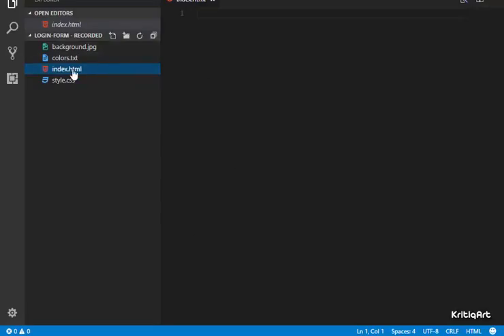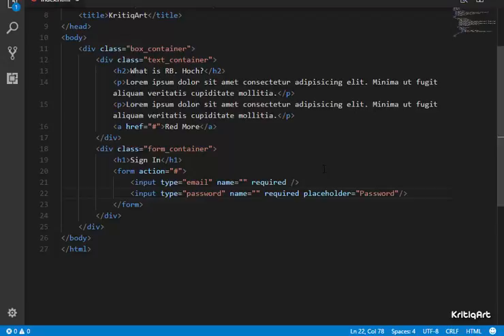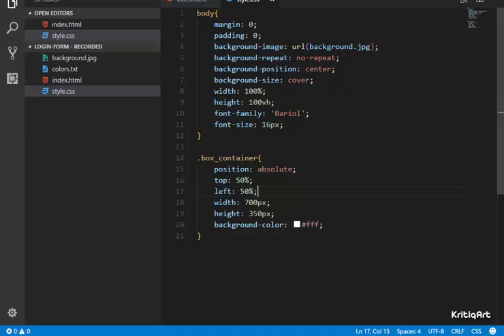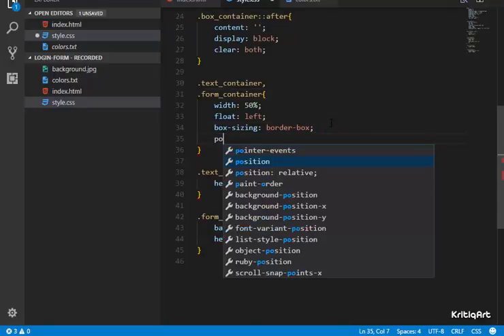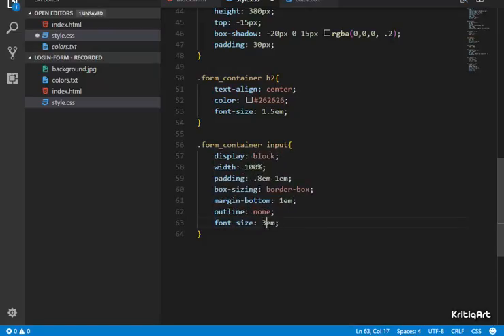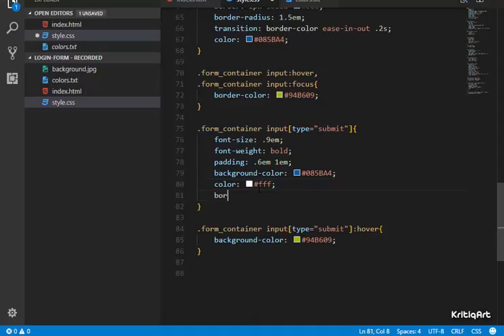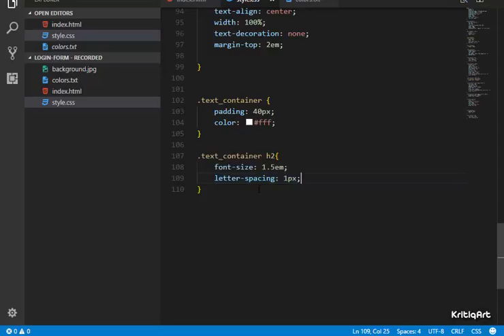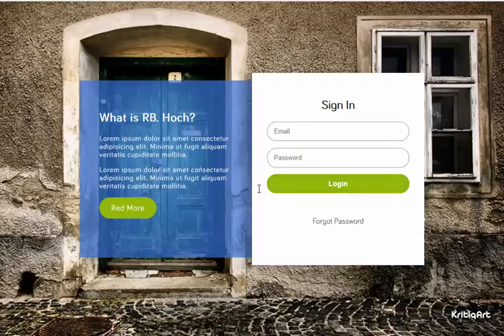login form | html and css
Create a good looking Login Page with only Html & Css
login page - login page design - login page in html - login page template - login page bootstrap - login page css - login form - login form bootstrap - login form in php